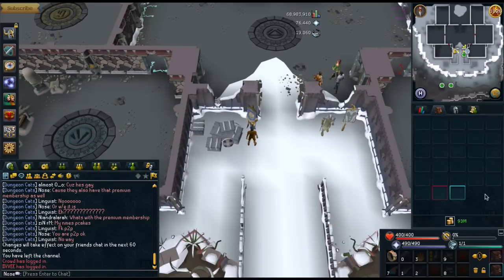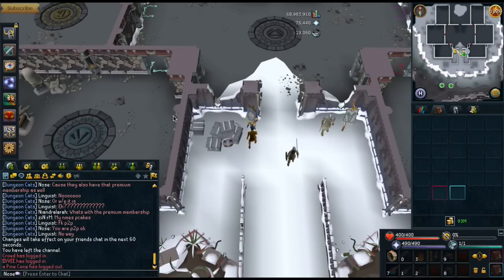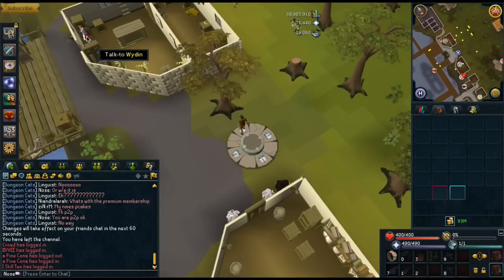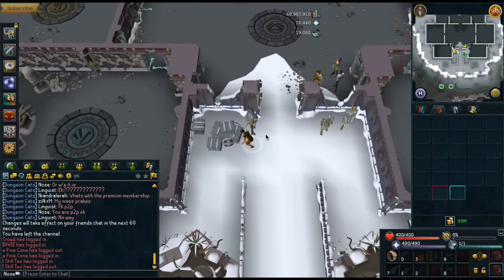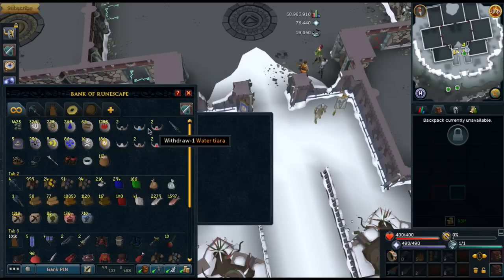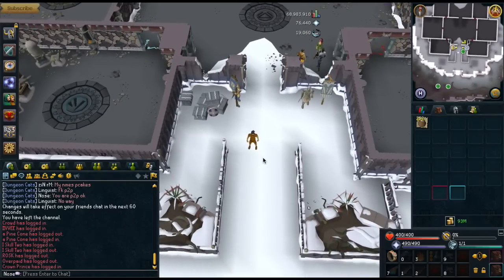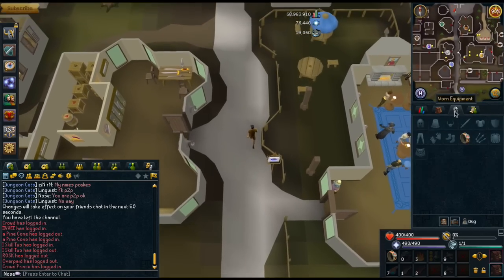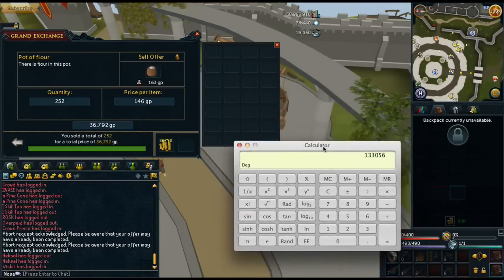F2P Money Making #2: Pots of Flour - 300k+ gp/hr!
Ty for an watch